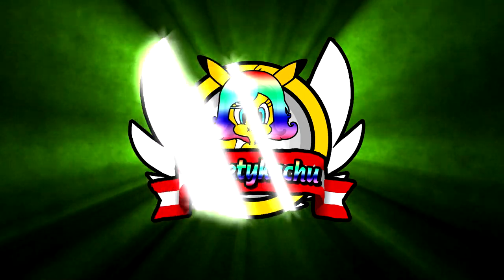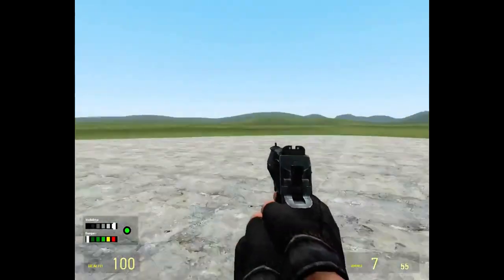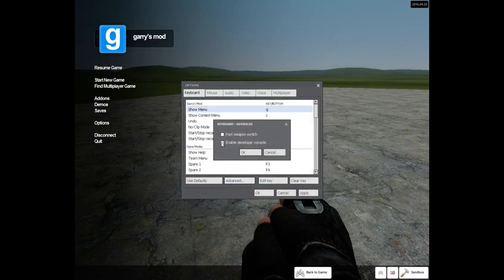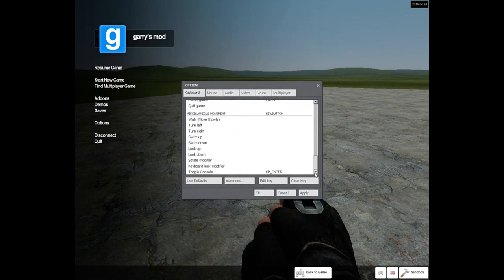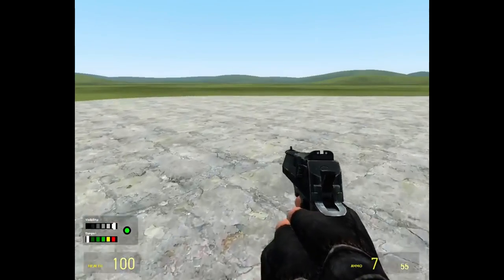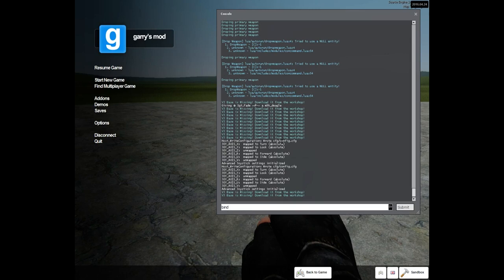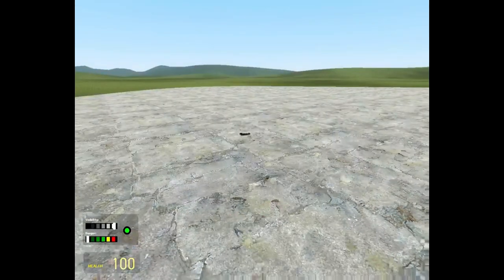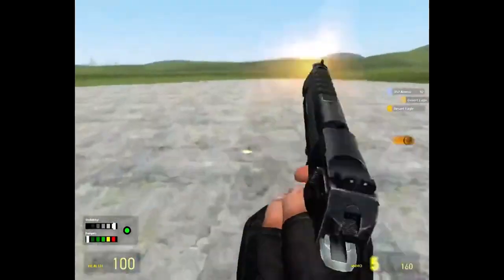Garry's mod drop weapon (how to) *Updated* with Cuphead Commentary